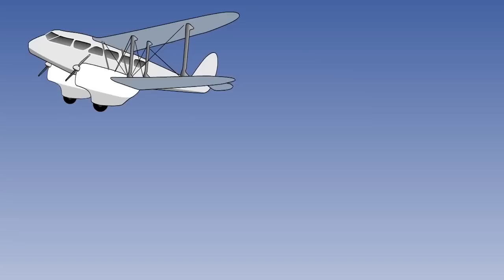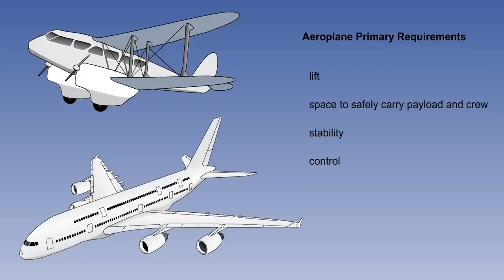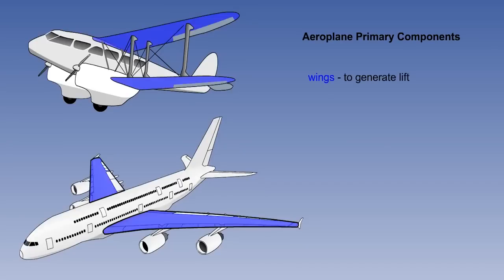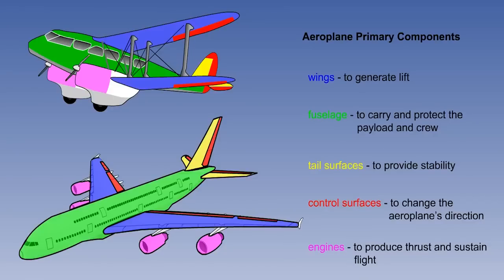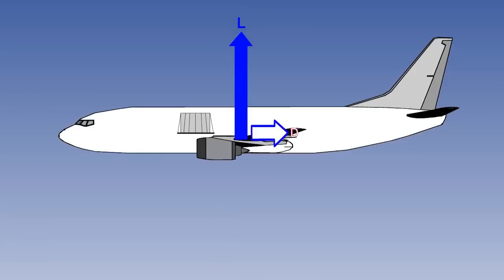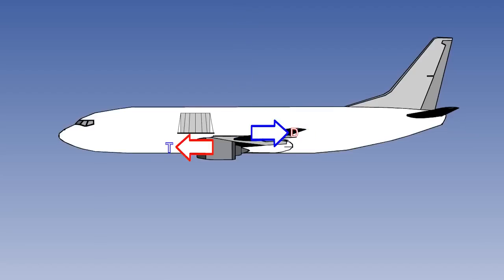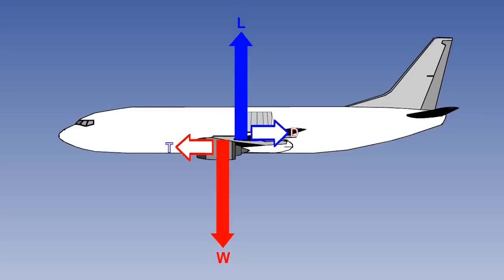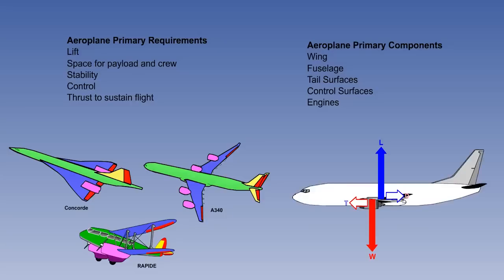ATPL 081 POF #01: Introduction to Aircraft Fundamentals: Forces and Design Principles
*Uçak Temellerine Giriş: Kuvvetler ve Tasarım Prensipleri*
Bu videoda, uçakların temel gereksinimleri ve bu gereksinimleri karşılayan ana bileşenler ele alınmaktadır. Aerodinamik prensipler ışığında; Lift, Thrust, Drag ve Weight kuvvetlerinin uçuş üzerindeki ilişkisi detaylı bir şekilde açıklanır. Ayrıca, kanatlar, gövde, kuyruk yüzeyleri, kontrol yüzeyleri ve motorlar gibi bileşenlerin tasarımlarının uçağın görevine göre nasıl değiştiği ve her tasarımın bir uzlaşma ve denge sonucu olduğu vurgulanmaktadır. Havacılık öğrencileri ve meraklıları için önemli bir başlangıç noktası olan bu video, uçak tasarımının temel prensiplerine ışık tutuyor.

1. *Uçakların Temel Gereksinimleri ve Bileşenleri:*
   - Tüm motorlu uçaklar beş temel gereksinimi paylaşır: Kaldırma, denge, kontrol, itme ve yük ve mürettebat için güvenli alan.
   - Bu gereksinimler beş ana bileşen aracılığıyla karşılanır: Kanatlar (kaldırma kuvveti üretir), gövde (mürettebat/yük taşır), kuyruk yüzeyleri (denge sağlar), kontrol yüzeyleri (yön değiştirmeyi sağlar) ve motorlar (itme kuvveti üretir).

2. *Bileşen Tasarımı ve Değişkenlik:*
   - Tüm uçaklar aynı temel bileşenlere sahip olsa da, tasarımları uçağın rolüne göre değişir.
   - Kanat tasarımı konum (yüksek, orta veya alçak), eğim (dihedral, anhedral) ve şekil bakımından farklılık gösterir ve her tasarım hız, yük ve pist performansı arasında bir uzlaşma oluşturur.

3. *Rol Merkezli Tasarım Farklılıkları:*
   - Gövde şekli, kuyruk yüzeyleri, kontrol yüzeyi boyutu/konumu ve motor yerleşimi gibi bileşenler uçaklar arasında önemli ölçüde farklılık gösterir (örn. Concorde, A340, PA-28).
   - Her tasarım, uçağın operasyonel rolüne bağlı olarak benzersiz avantajlar ve dezavantajlar sunar.

4. *Uçuşun Dört Kuvveti:*
   - Uçaklar ağırlık (yerçekimi aşağı çeker), kaldırma (ağırlığa karşı koyar), sürüklenme (harekete direnir) ve itme (ileri iter) kuvvetlerine maruz kalır.
   - Sabit hızda düz uçuş için kaldırma kuvveti ağırlığa eşit olmalı ve itme kuvveti sürüklenmeyi dengelemelidir.

5. *Kuvvetler ve Uçak Ağırlığı İlişkisi:*
   - Daha ağır uçaklar daha fazla kaldırma gerektirir, bu da daha fazla itme kuvveti gerektiren daha fazla sürüklenmeye yol açar.
   - Daha hafif uçaklar, düz uçuşta aynı hızı korumak için daha az kaldırma, sürükleme ve itme kuvveti gerektirir.